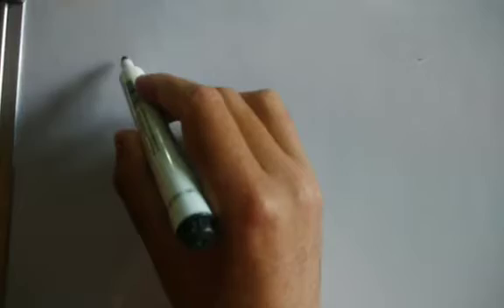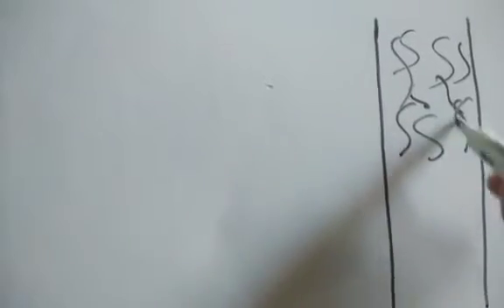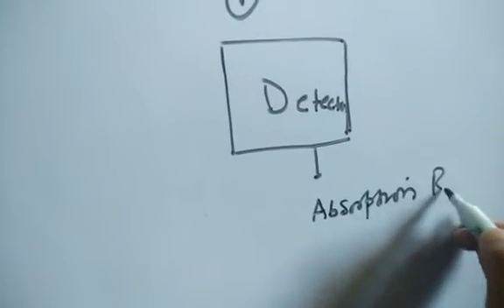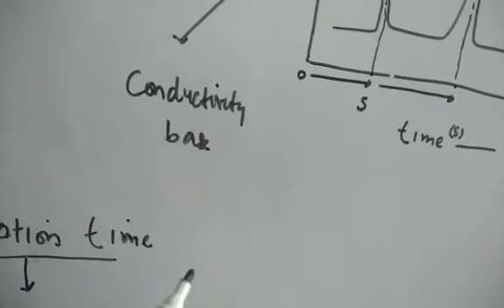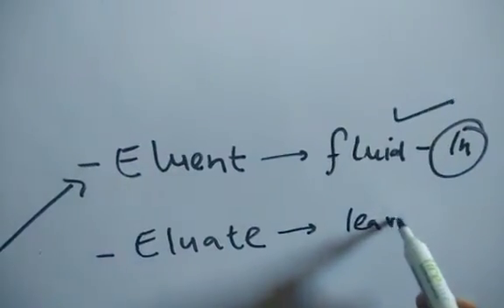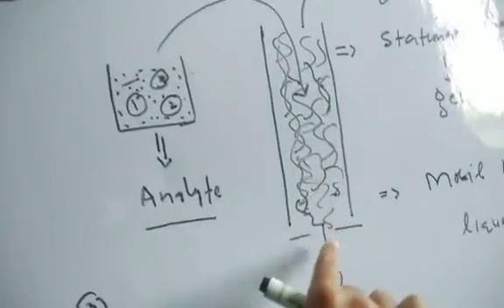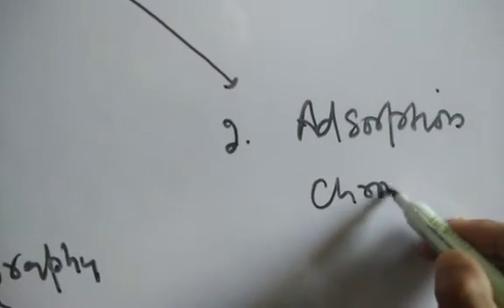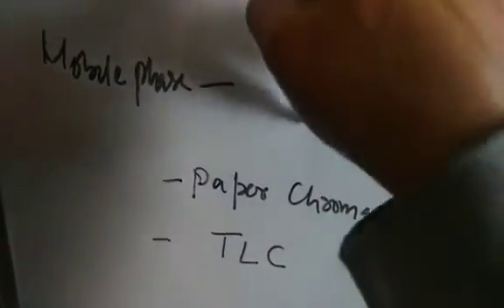Chromatography-An Introduction (Part-2)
Basic terminology in subject explained
UGliness/PG Level